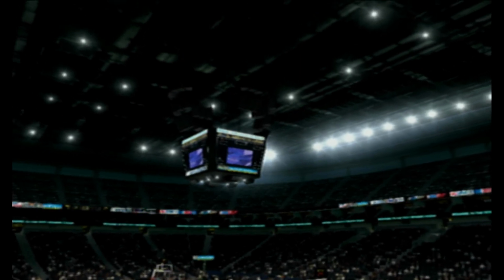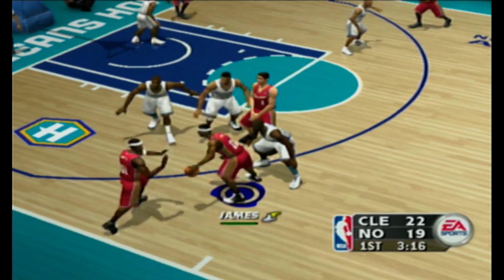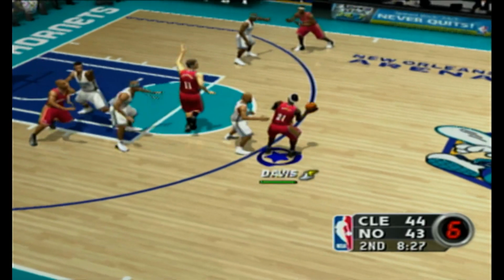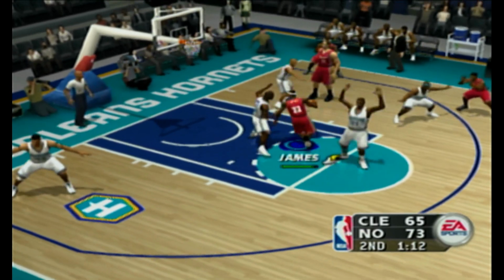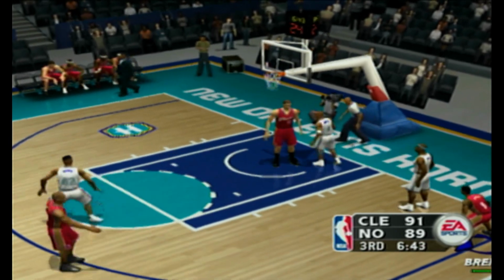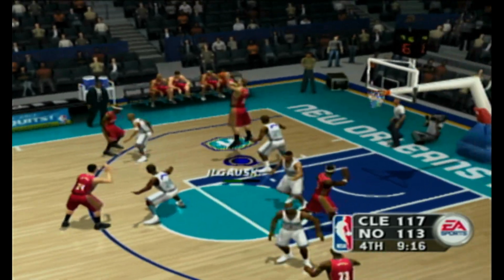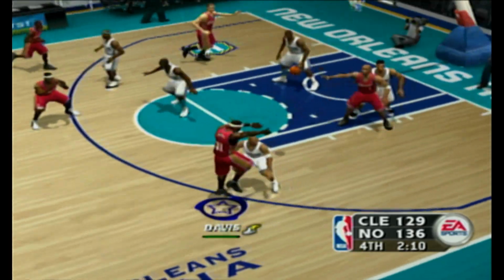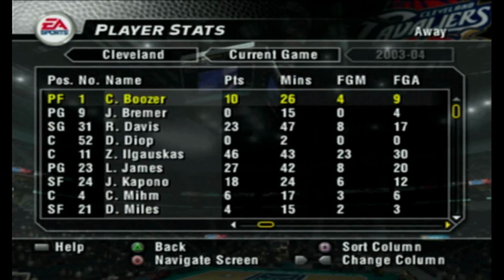Cavs Dynasty [Game 10] - NBA Live 2004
Cavs vs Hornets.

0:00-2:17 1st Quarter
2:18-4:16 2nd Quarter
4:17-6:03 3rd Quarter
6:04-8:41 4th Quarter
8:42-10:17 Stats